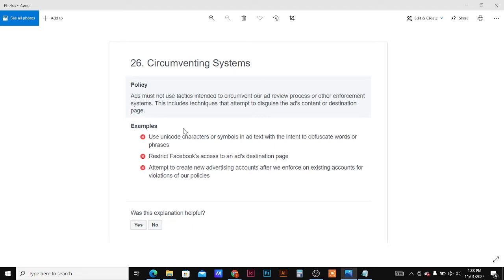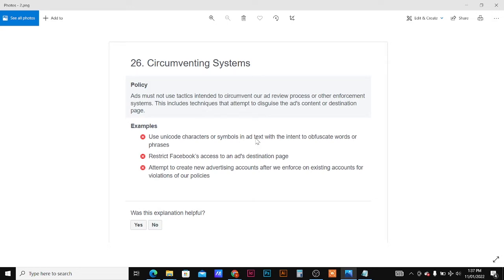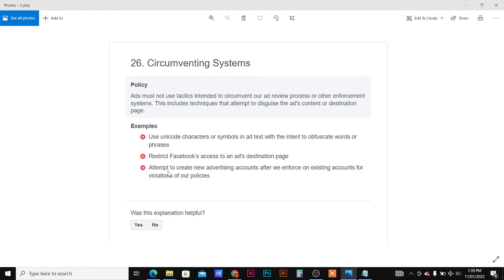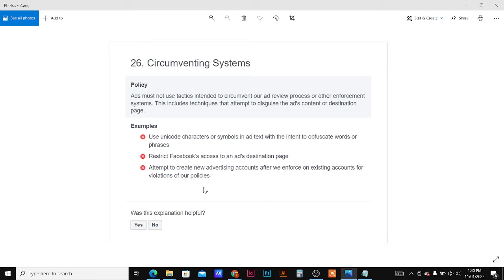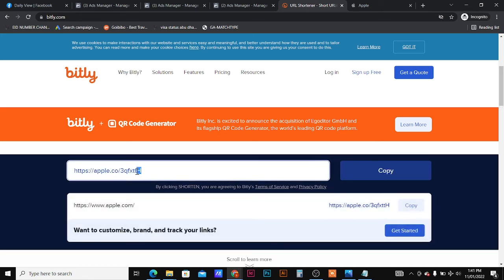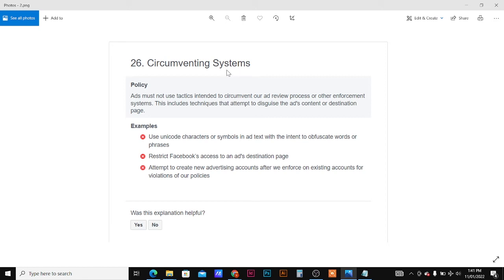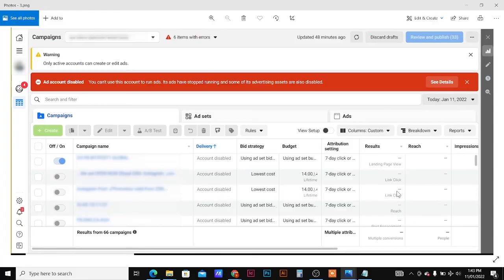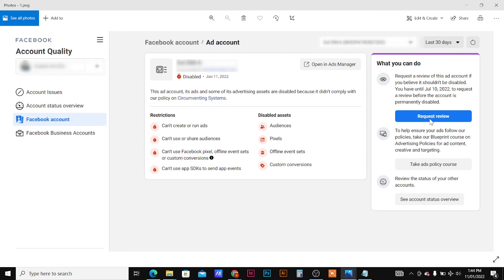Facebook Circumventing Systems Ban? Try This!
Have your account disabled due to  Facebook Circumventing Systems policy violation, you can try this i hope it will help for you